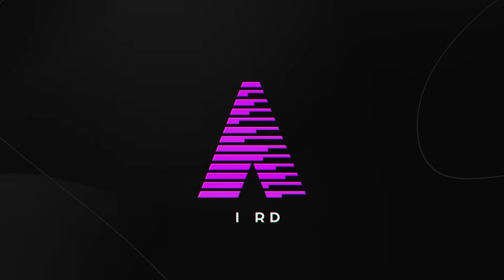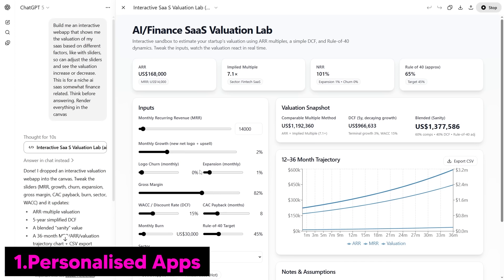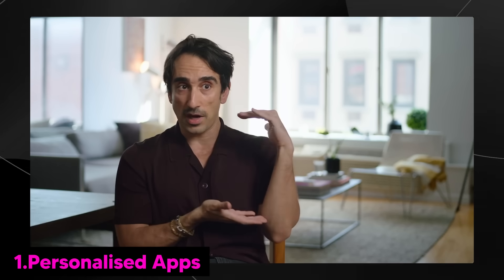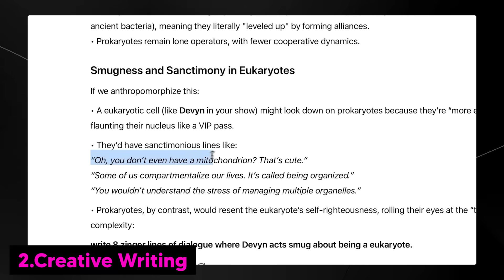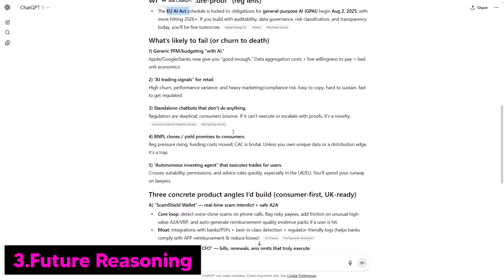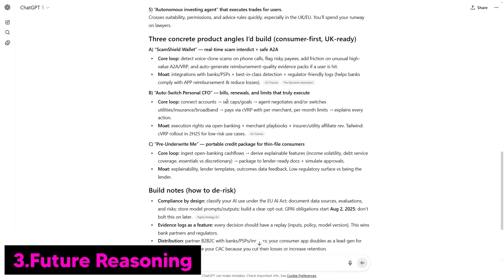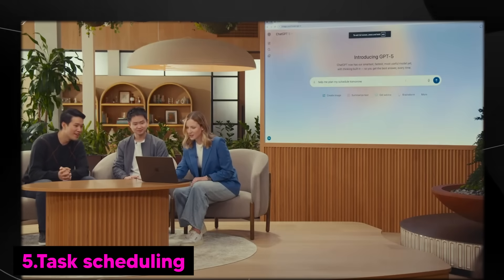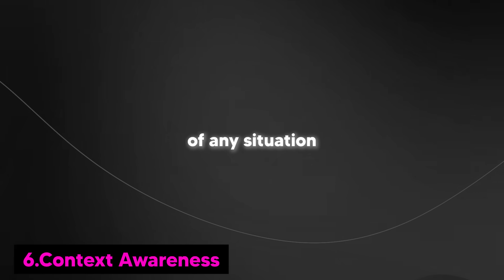6 INSANE GPT-5 Use Cases For Beginners (Ways To Use GPT-5)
00:00 Future Possibilities Unlocked
00:21 Instant App Creation
03:00 Design-Level Innovation
04:59 Creative Writing Boost
09:19 Predictive Reasoning Power
13:35 AI Life Organizer
15:12 Context-Aware Guidance

Music Used